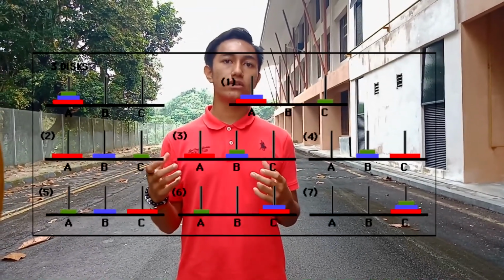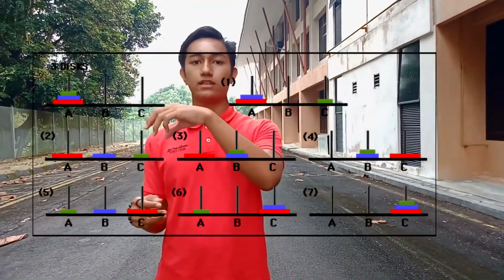Discrete Mathematics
Mathematical Induction.
Presented by Platinum (Sem. E191) for Subject: Discrete Math (MKK1013).